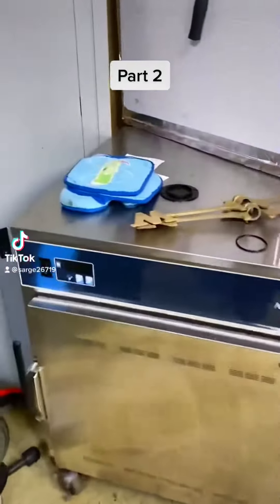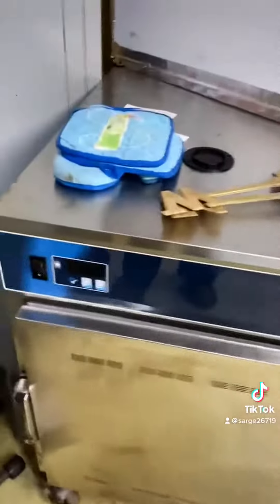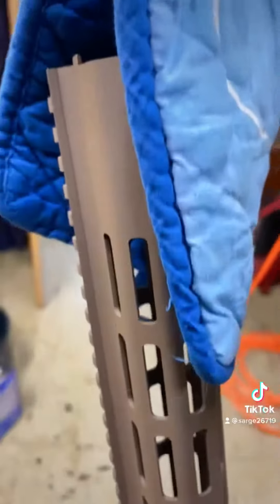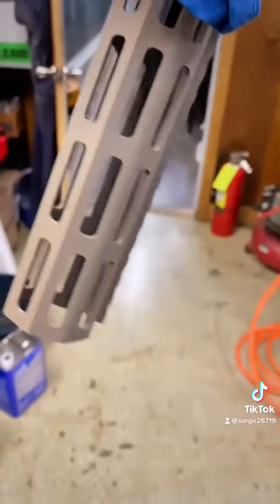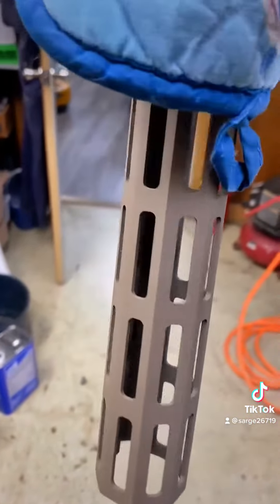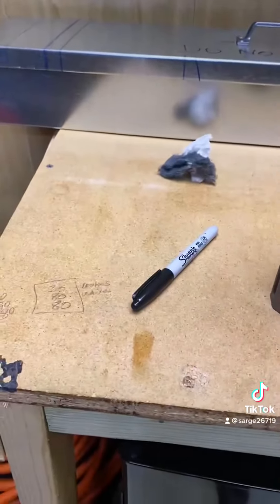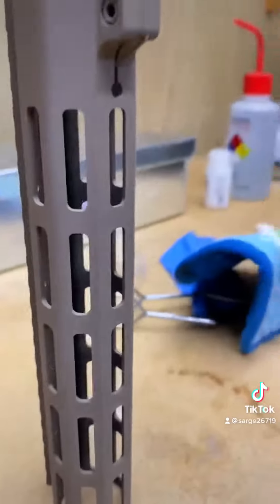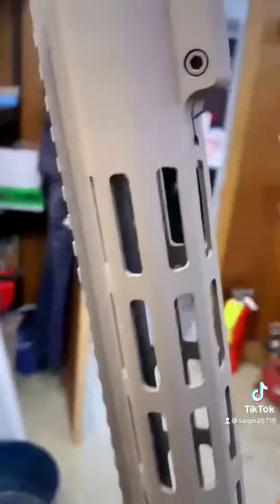Cerakote paint services now available at Cross Hairs!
The first batch of cookies (Cerakote painted parts) is out of the oven! We are ready to serve your customization needs at Cross Hairs in Fort Ashby, WV.